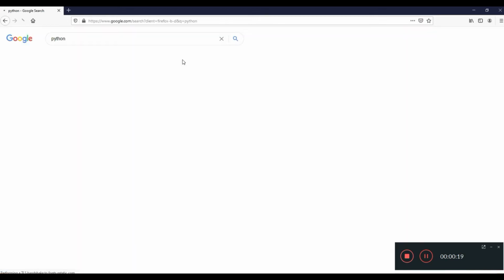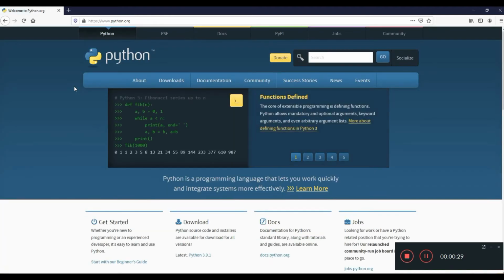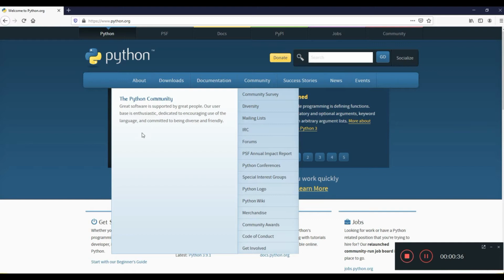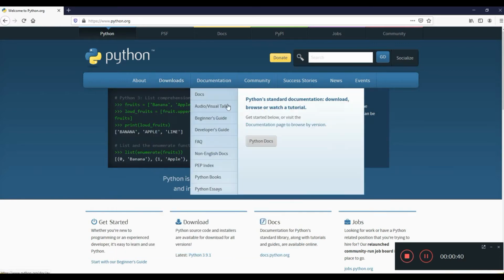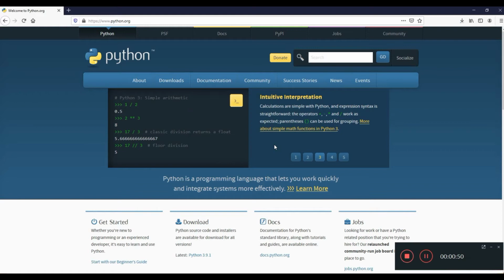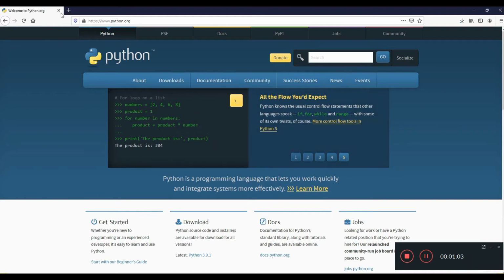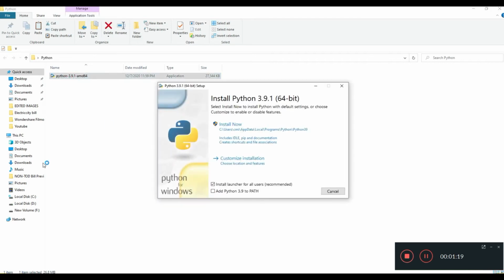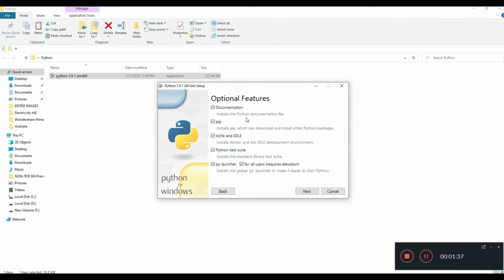How to download and install python v9.3.1 On Windows 10 | How to install Python 3.9.1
Python is an Interpreted, high level and general purpose computer programing language. Python’s designs philosophy emphasizes code readability with its notable use to significant whitespace.
Vikcsstudio provide a small video tutorial how to download and install python on windows 10 laptops and personal computers.